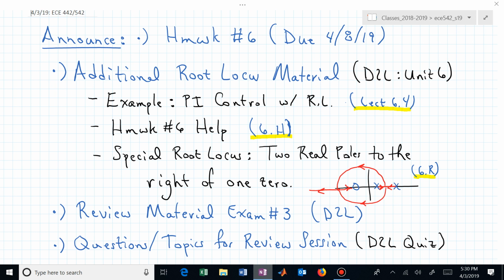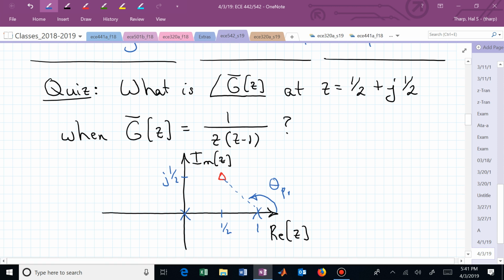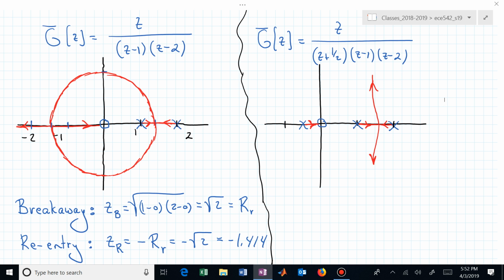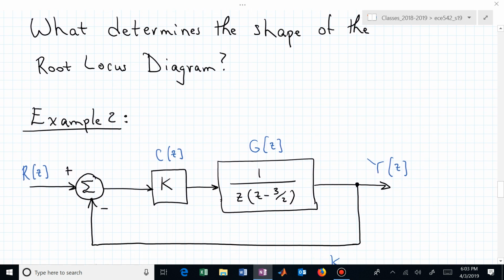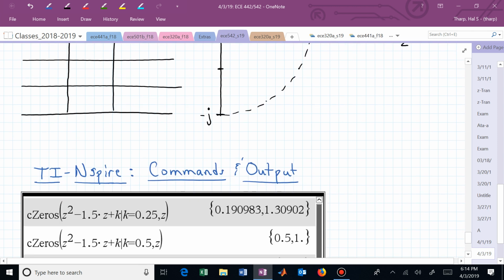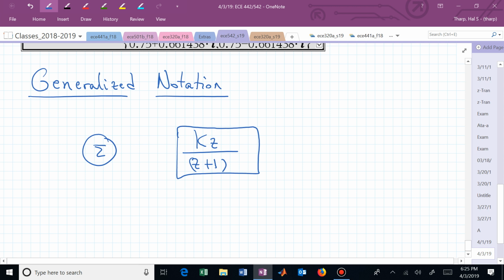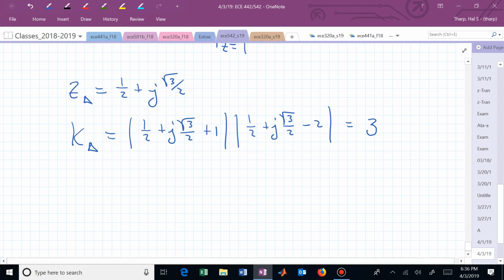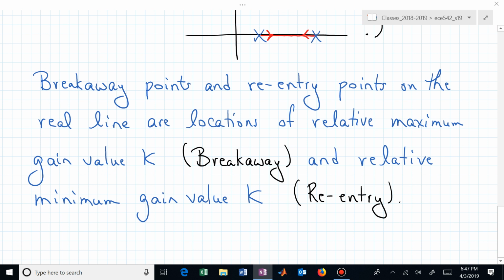ece542_04_03_2019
Video 6.2: Root Locus Examples and Rules.